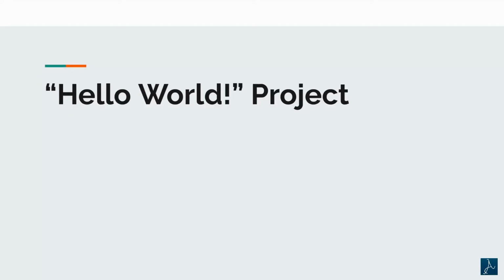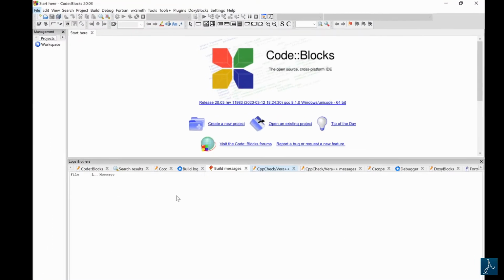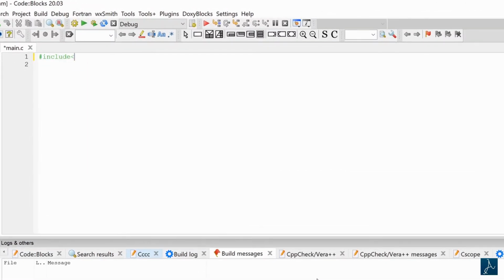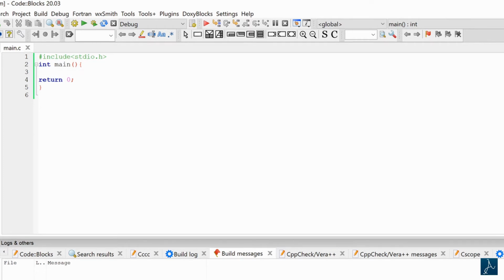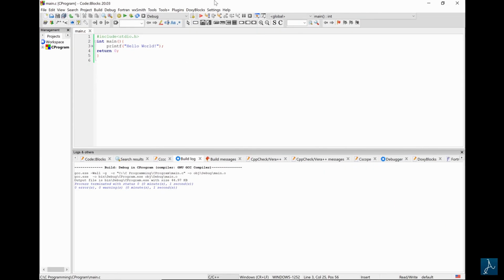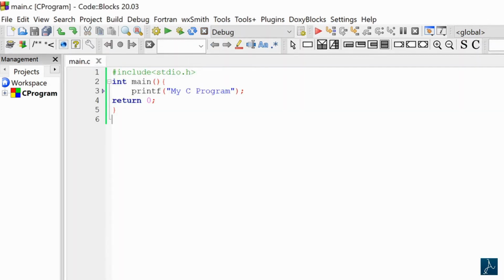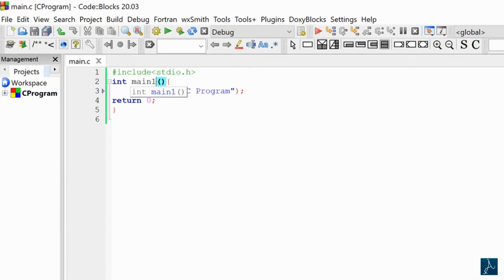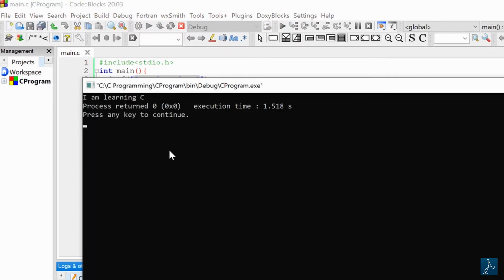Hello World in C (Hands-on) | Creating first C program - Hello World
In this lecture, I will explain how to create your first Hello World C program in Codeblocks and write Hello World in C to display the text "Hello World!" on the output screen. This is hands-on lecture along with an assignment for your better understanding.

At the end of this lecture, you will be given an assignment to write a simple C program. Do let me know in comments section, if you have any questions.

00:00 Introduction
00:19 Understand structure of C program
01:16 Create a C project in Codeblocks
02:08 Write a Hello World in C
06:25 Summary
06:48 Assignment in C to write a program